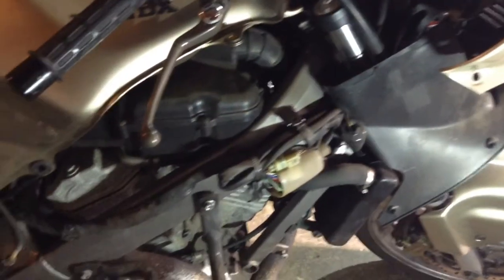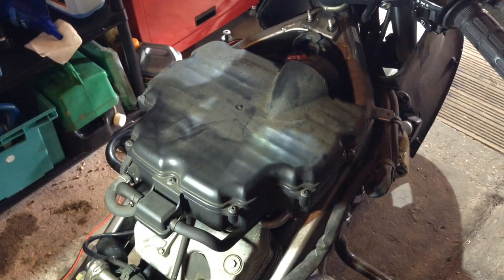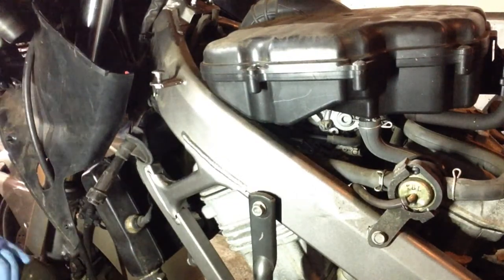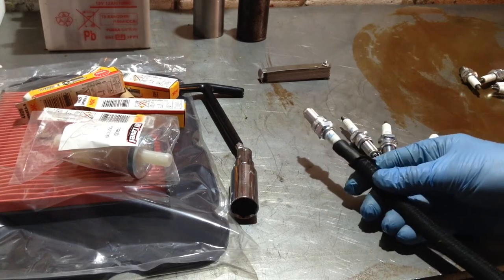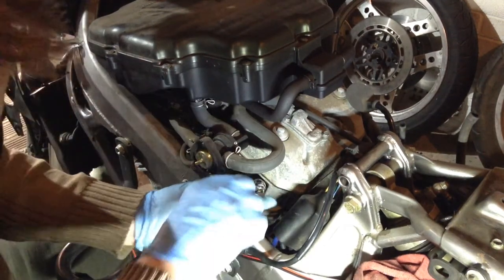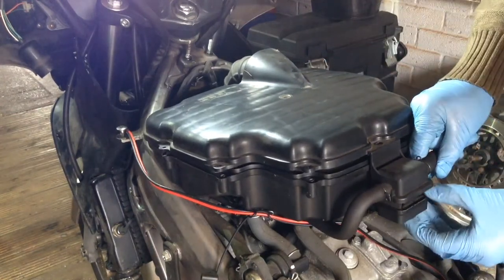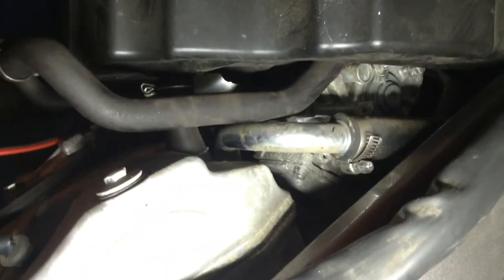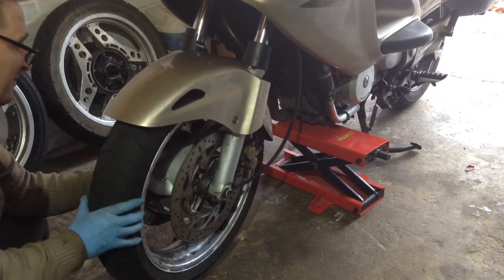Honda Deauville NT650 Air Filter, Sub Air Filter, Plugs and Fuel Filter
Just some more servicing on the NT650 prior to its MOT and a neat little trick for NT owners struggling with the front top awkward plug thats hard to get to.